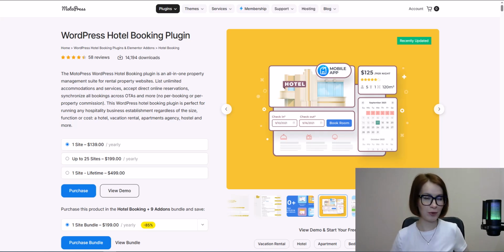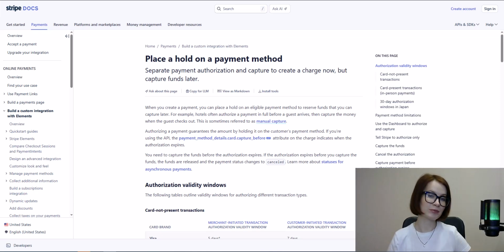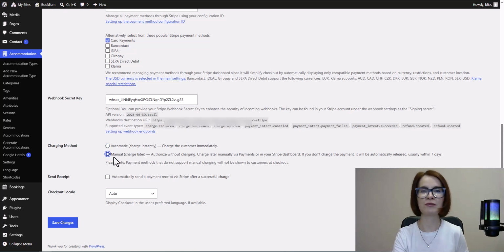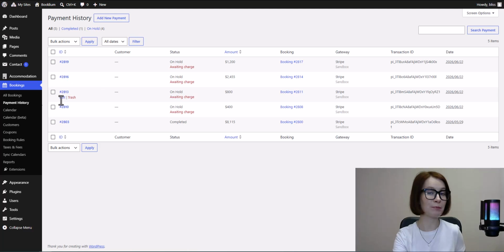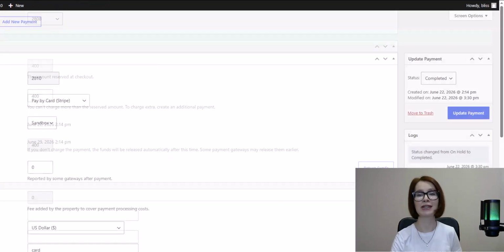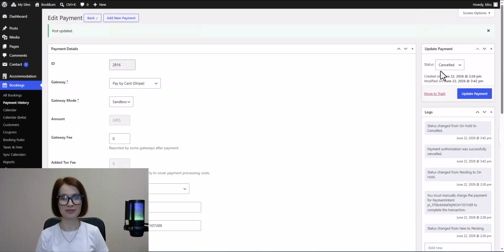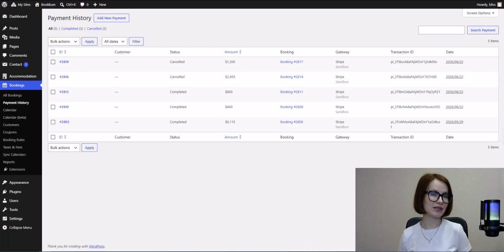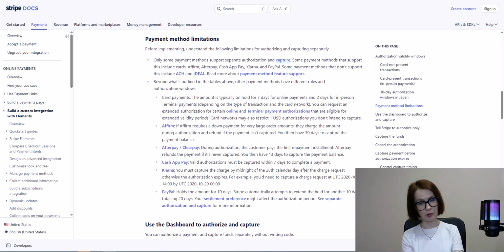How to Reserve Money Now, Charge Guests Later with Stripe (Full Review with Hotel Booking Plugin)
The WordPress Hotel Booking plugin (6.0 or greater) lets you reserve funds on a guest’s card and charge them later when you’re ready! You can set this up in a few minutes using Stripe.

This gives you time to verify availability, review booking details, and avoid unnecessary refunds before finalizing the payment.

Watch the video for a step-by-step tutorial!

00:00 Intro
01:05 Stripe payment authorization explained
02:22 How to enable Stripe authorize and capture in Hotel Booking 6.0
04:49 Stripe payment status at checkout — what guests see
05:08 How to find authorized payments in Hotel Booking Payment History
05:54 Reserved Funds in Hotel Booking — authorization deadline explained
06:54 How to capture a Stripe-authorized payment in Hotel Booking and Stripe
08:23 How to cancel a Stripe authorized payment in the WordPress dashboard and Stripe
09:57 Automatic email notifications for authorized and captured payments
10:22 When to use Stripe payment authorization for hotels and vacation rentals
11:50 Supported payment methods for Stripe authorize and capture
12:41 Wrap-up